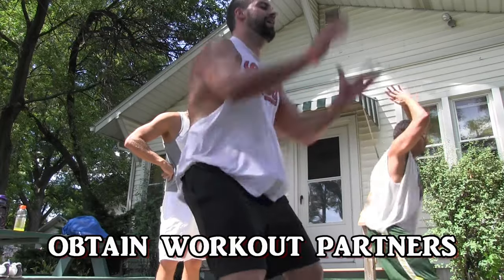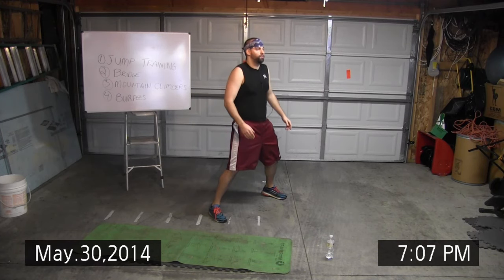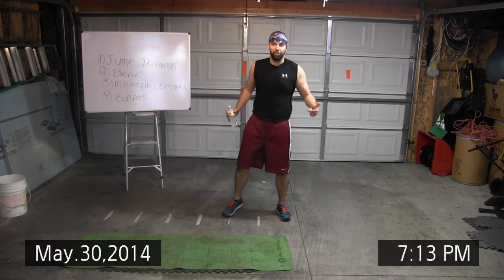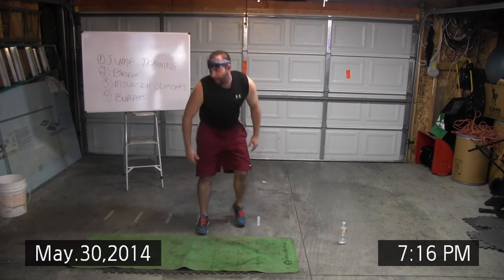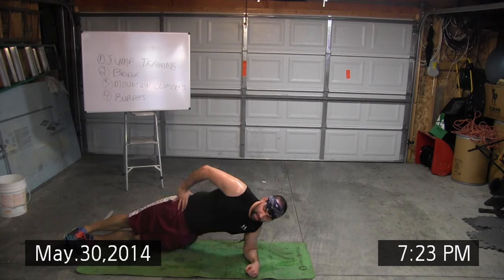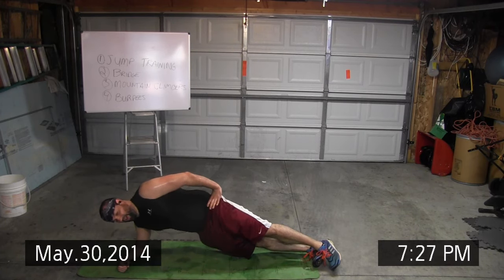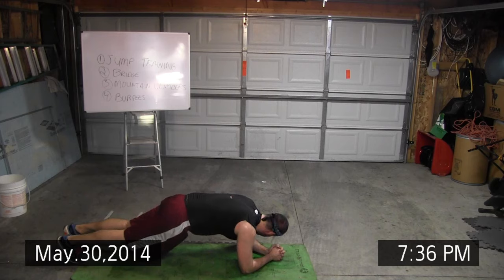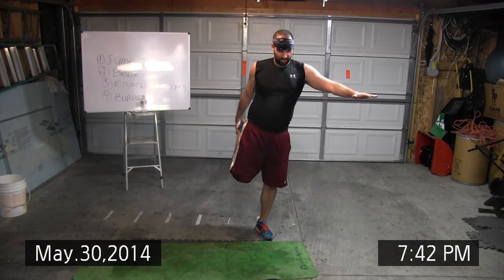How to get Six Pack Abs at Home Full Workout Video Day 1 Quarantine Edition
Virtual workout partner teaching a How to get Six Pack Abs at Home Workout Lesson.  Lose weight fast and start burning fat in 1 day during quarantine.  Enjoy tips for awesome abs with no equipment. 30 days 60 days or 90 days or less.   Gain muscle by holding your workout partner accountable and following an at home workout program
Additional Sample Workout
Warm up
1 Jog in place
 A-Jog in place high knees
2 Jump Rope
 A-Jump Rope high knees
 B-Jump Rope swing through twice per jump
3 Russian Twists
 A-Kettle Bell 30 sec on 15 off x2
 B-Dumbbell 30 sec on 15 off x2 this weight must be 5lbs heavier than the kettle bell
Stretch
Ab workout you want to do to shred. Not bulk.
1 In and Out Abs into Ski Abs into Upright position 30 seconds
2 Pike into Leg Lifts as many as you can in 45 seconds
3 Twisting Torso Jump Squats (exhaust)
4 Side plank into Side Plank Hip Lift and Drop into Side plank Crunch (20)
Repeat and do #4 on the other side
1 Alternating reverse plank knee raises 45 sec
2 Lay down – In and out knees (reverse crunches) while crunched 1 min
3 85 mountain climbers
4 Jump rope with high knees recovery speed for 30 sec
5 45 mountain climbers
6 Jump rope with jump squats (exhaust)
7 Standard plank + bring left knee to left shoulder, hold 1 sec then release back to starting position. Repeat using other knee. Take 4 seconds to bring knee to shoulder (2min)
8 Twisting Torso Jump Squats (exhaust)
9 Windshield wipers (1min)
10 End workout with an AB roller or Stability ball rollouts

Basic Nutrition Guide and Variables:
- Calories: Multiply your current weight by 11.  Then multiply that number by 1.4 if you are going to do light exercise or 1.5 if you are going to be a monster
This number represents how many calories or units of energy it would take to PUT ON mass, fat, and muscle
o Now take your desired weight, if its 50 lbs you want to lose then subtract 50 from your current weight and run the same formula to see how much less calorie intake you need from now on
Pretty simple so far right?:
1 Lean Meats such as beef, fish, chicken, turkey, and pork
No dressing,  just go with tabasco
2 Veggies such as broccoli, cauliflower, spinach, asparagus, and carrots
I eat broccoli, spinach, and shredded carrots raw in a salad with seeds, lemon juice, avocado oil, and raisins.  Goes well with any meal of the day
3 Fruit such as Berries (Frozen with non-fat plain yogurt) grapes, oranges, and apples
4 Nuts as a snack or addition to salad such as almonds, walnuts, pecans, or cashews
5 Dairy such as skim milk and low fat cheese such as feta
6 Replace all carbs (pasta, rice, tortillas, bread, and pitas) with whole grain versions or oats, rye, wheat, and barley.
7 Fresh and Frozen over anything canned.  Say bye-bye to fast food. There is 0 tolerance for processed foods.  Your brain needs to let go of the connection to get a sloppy meal.  It’s confused, and doesn’t know what it really wants because processed foods give an (instant high)
STAY AWAY FROM THE  DAMN DRIVE THROUGH
Main Course:
- Don’t drive yourself insane.  Bake your own protein cookies, or raw honey to your yogurt.  If you want a burger, buy a $20 George foreman grill and sweat out the fat from the ground beef you’ll use.  Which by the way you can use chicken, turkey, venison, veggie, legume, or mushroom patty.  Always buy 90% lean or higher
- Pack a cooler of food
- Portion size depending on how sore you are getting goes as follow 45-60%carbs 30-40%protein, and 10-15% fat
- Use avocados instead of mayo on sandwiches.   100% organic peanut butter.
- Fats:
- 1 Monounsaturated include olives, peanut oil, and avocados.  Combine with pineapple, melon, celery, and cayenne seasoning.  Boosts metabolism and libido HELL YA!
- 2 Omega 3 fatty acids, have some seafood when you get bored with your meals.  Cocktail shrimp with hotsauce no cocktail sauce, is my favorite to cheat with.   Soybean oil and salmon, mackerel, and herring
- Eat 5-6 times a day but only to the point you don’t feel hungry, don’t fill up and feel like a piece of blob
- Don’t ever skip breakfast, it’ll punch you in the face later.  Your blood sugar levels need to be balanced early, so that you don’t drop off in energy later
- Use isoPure protein to get 0 grams of fat and all protein in your shakes, pancakes, yogurt, and desserts
- Carbs – non workout days get most of them in towards the end of the day. Don’t eat anything 1 and a half hours before bed
- On workout days get the most of carbs early in the day.
- Combine your protein 30 minutes after a workout with amino acids, taurine, and glutamine.  Site protein powder.  A teaspoon of flaxseeds and 1 fish oil pill with some mixed fruit is your best, combine with protein and you’ll be killing it
Drink warm lemon water every morning